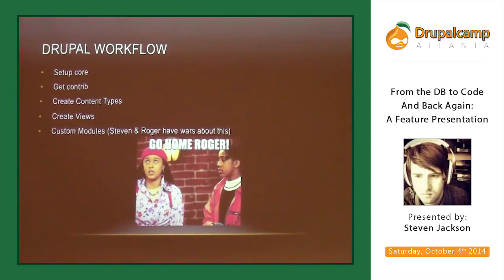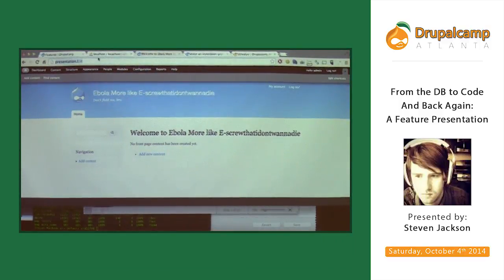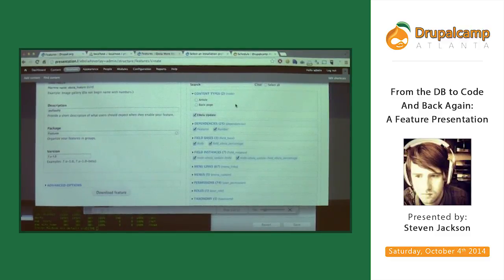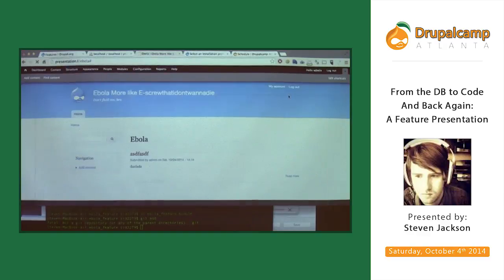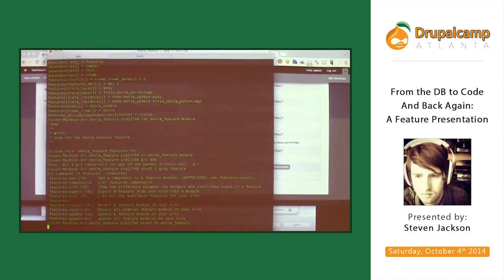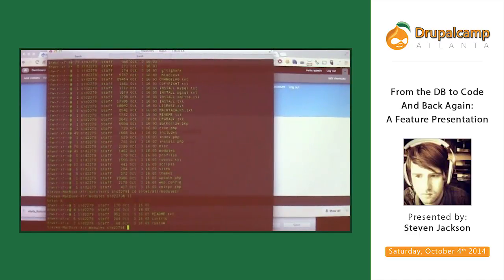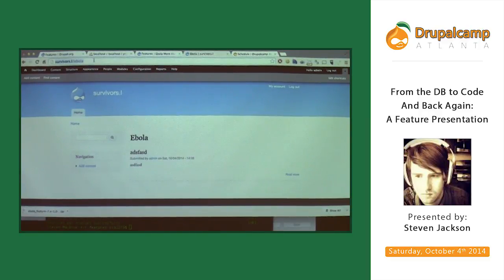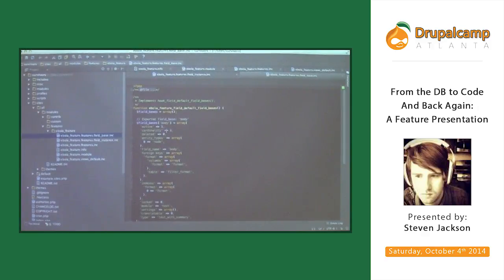DCATL 2014 - From the DB to Code And Back Again A Feature Presentation - Steven Jackson